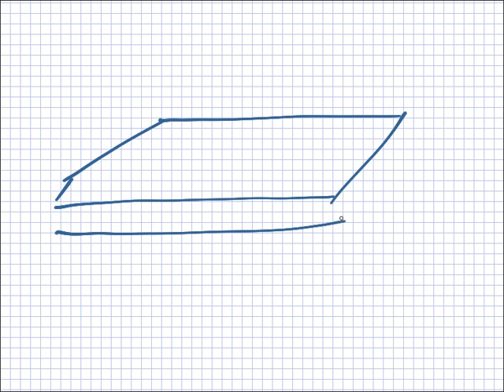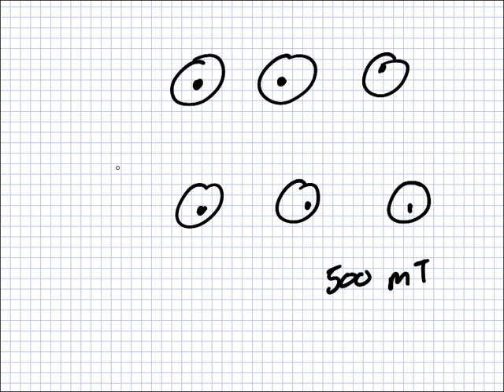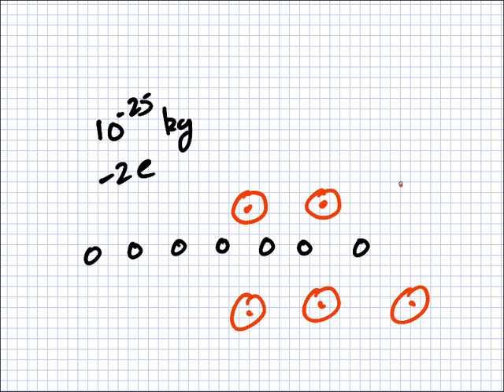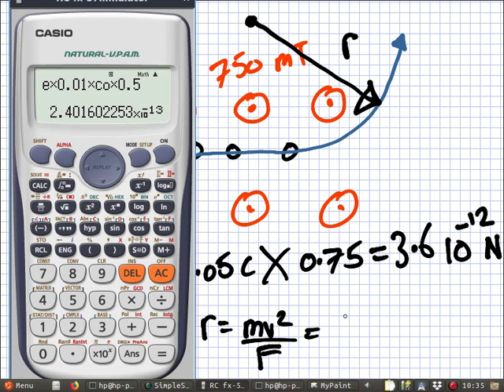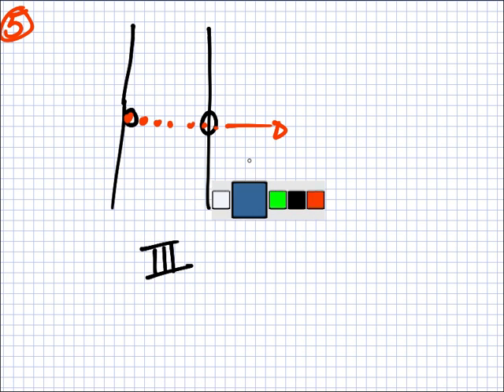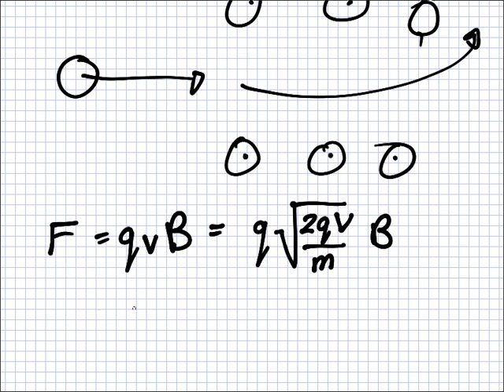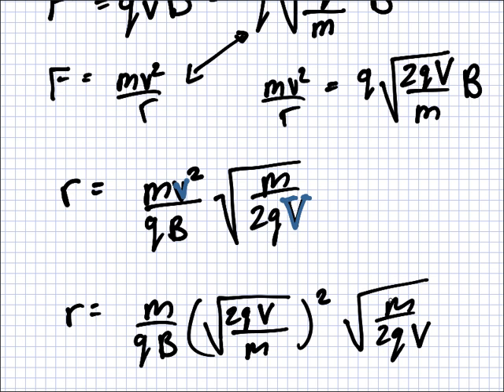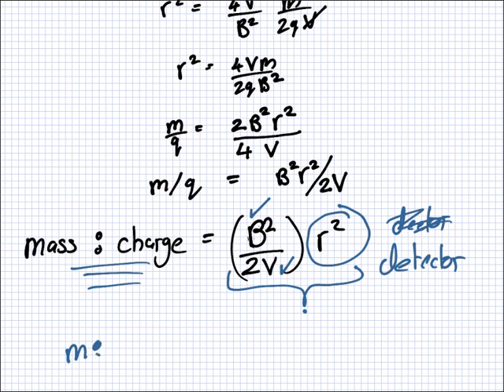Physics | 1819 Intake 1 | Tutorial | Magnetic Fields | 15-02-2019